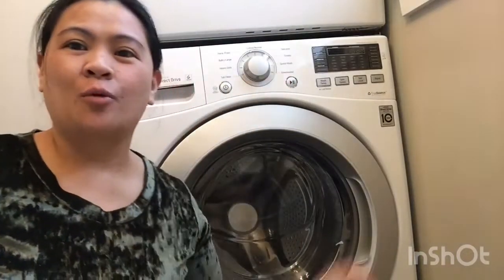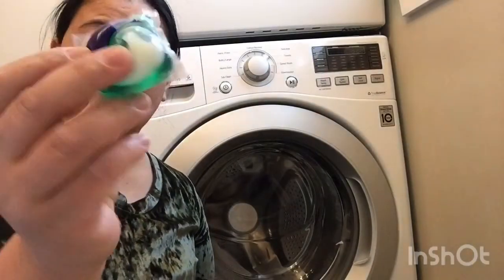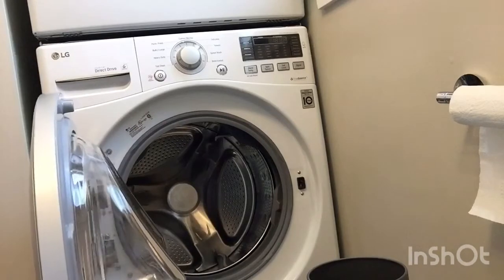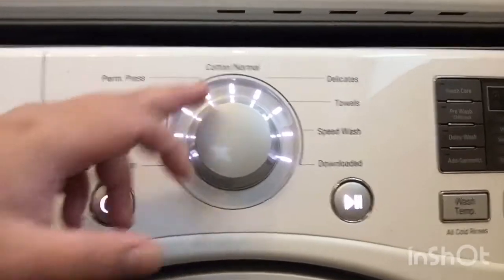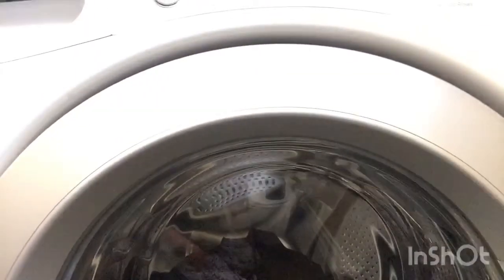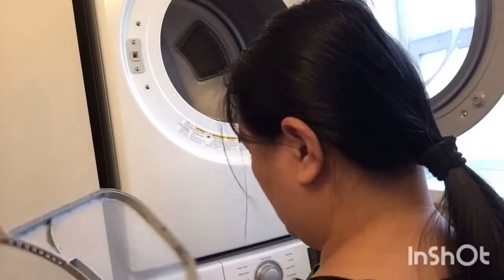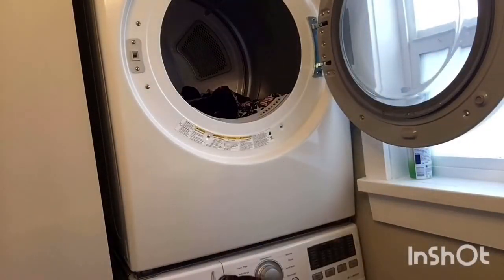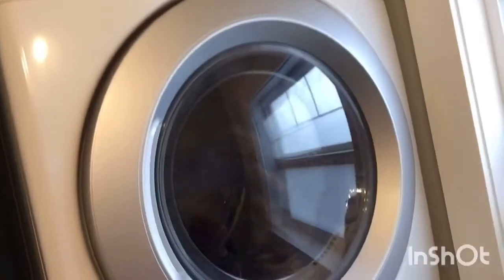Modern Washing Machine |LG washing Machine | ofw| Nanny | household chores